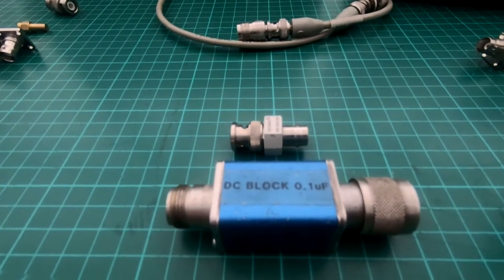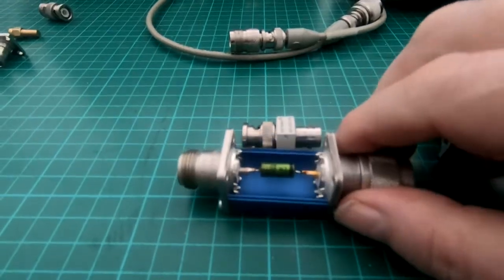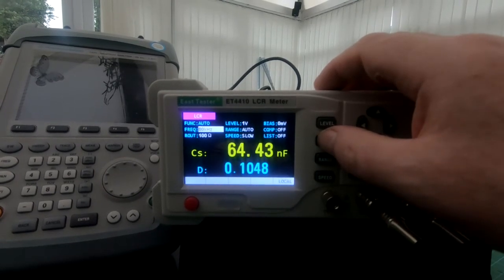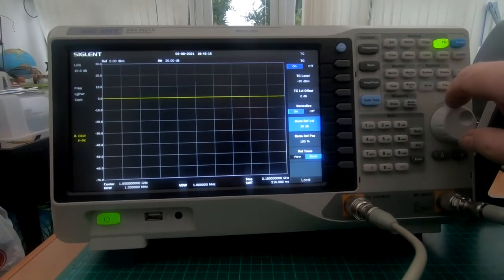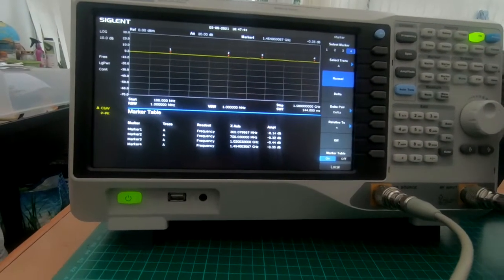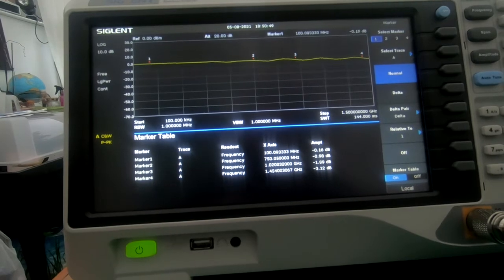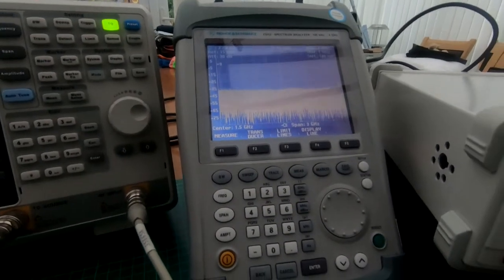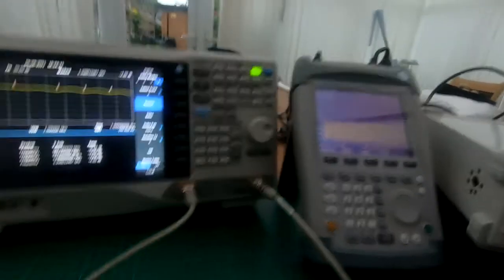Insertion Loss of a DC Block for use with a spectrum analyzer SSA3021X.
Test equipment: Siglent SSA3021X and ET4410 LCR Meter,
DC Blocks: Tektronix: Part No. 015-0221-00 and unknown 0.1uF

Basic not technical look at the insertion loss of DC Block for spectrum analyzer.

IF your spectrum analyzer has a yellow warning tag under the RF input port, "+dBm, 0VDC", avoid any DC on the RF input.

DC block can be thought of as a high-pass filter, preventing the flow of DC signals in to system while providing minimum impedance to RF signals.
The example shown and being tested are known as "Inner DC Block", the capacitor is placed in series with the center conductor .

DC block, measure  or refer to the manufactures spec sheet and keep in mind the insertion loss of the DC block.

0.1uF DC Block, Axial Polyester Capacitor, MKT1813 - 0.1uF - 100V  - 10%.

Tektronix: Part No. 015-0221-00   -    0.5 to 2GHz - 47nF - 50V.